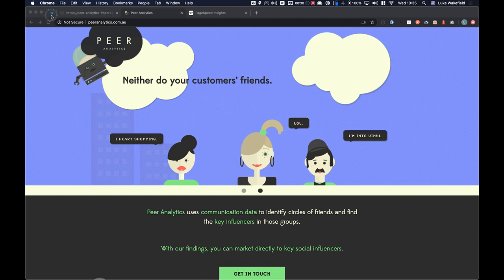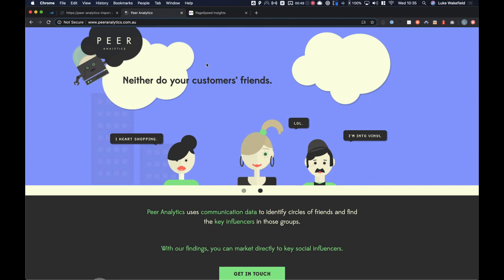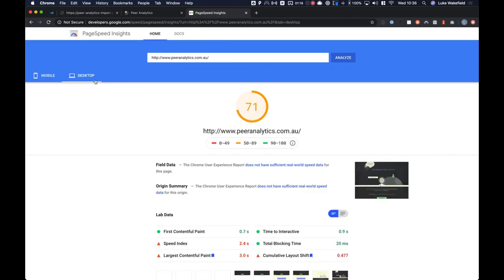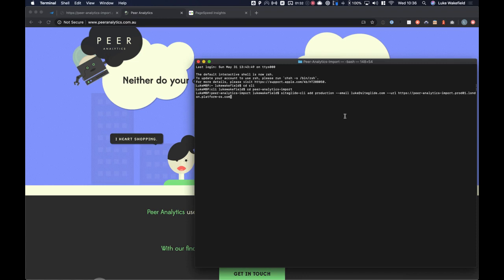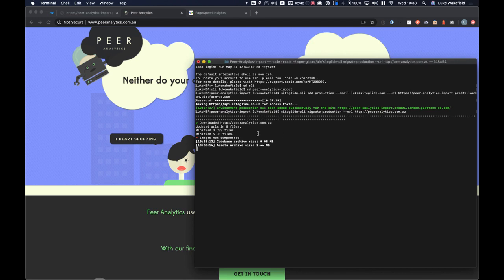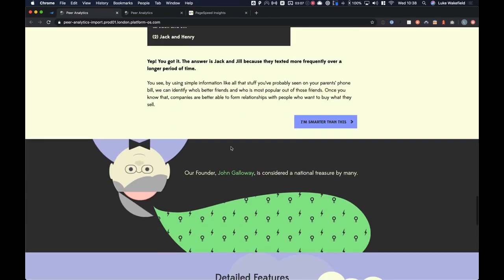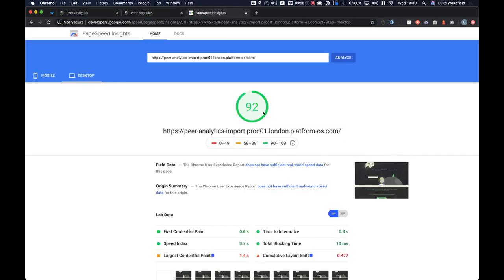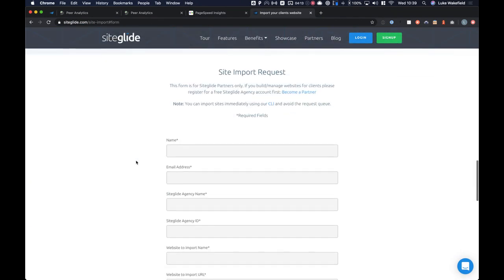Siteglide Site Importer Demo